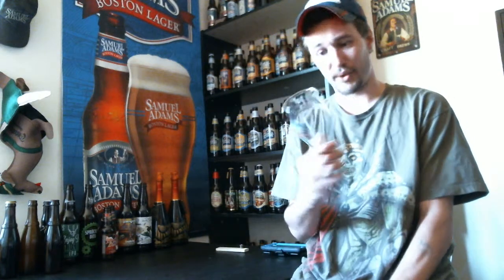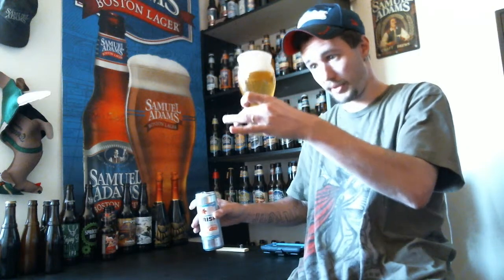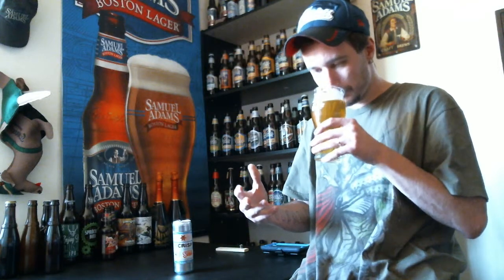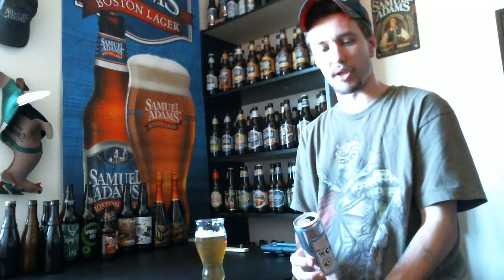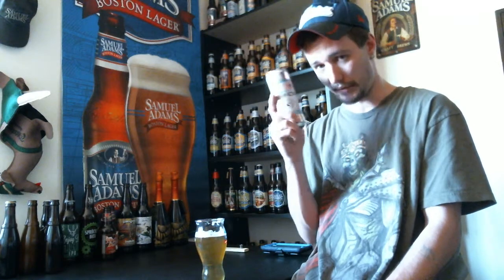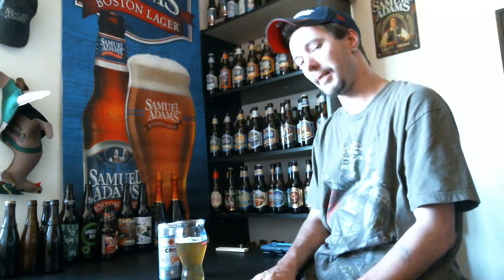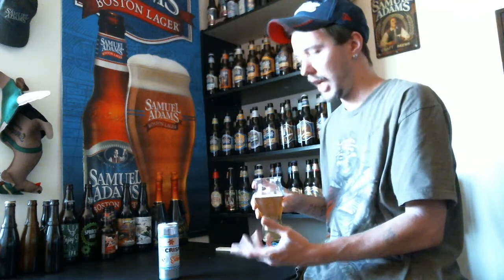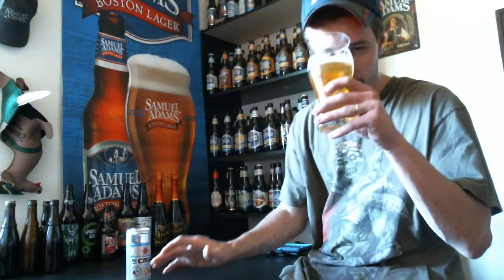The Crisp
On my own defense there is nothing printed on the can about it being a pils. I tend not to go out looking for the info, just give it to you as I see it.